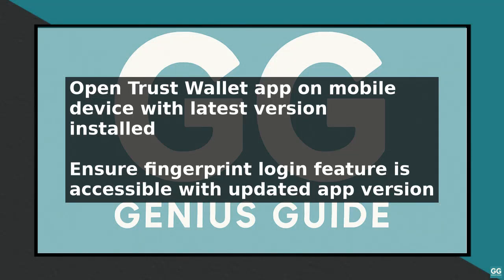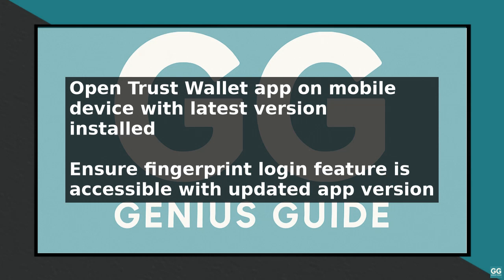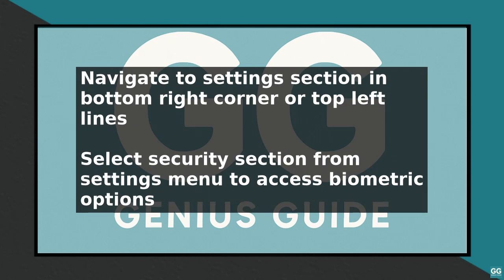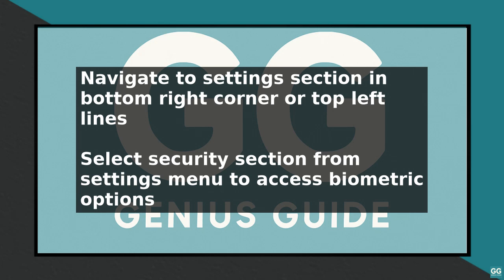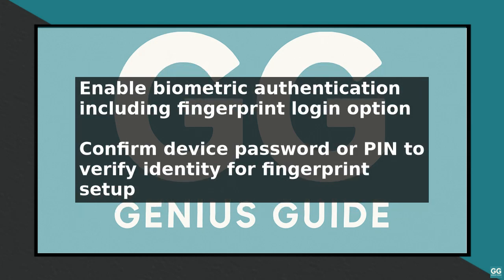How To Add Trust Wallet Fingerprint Login (2025)